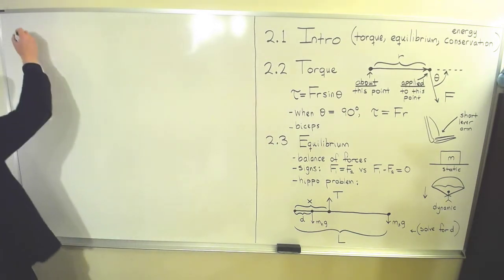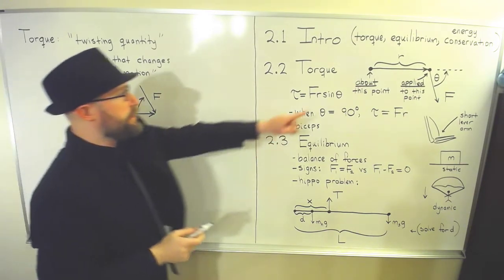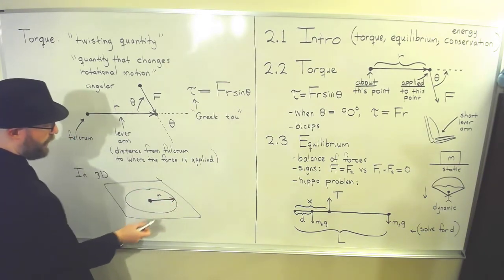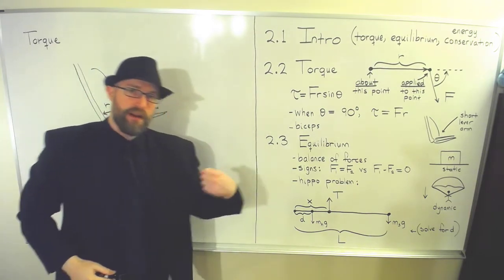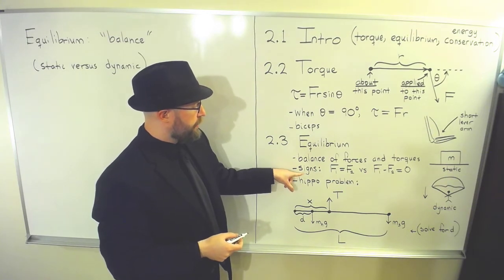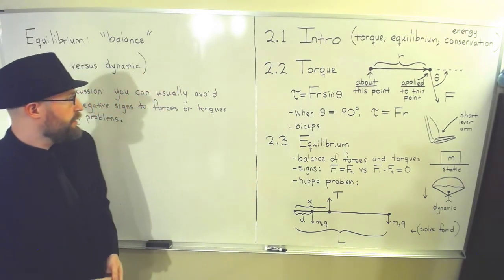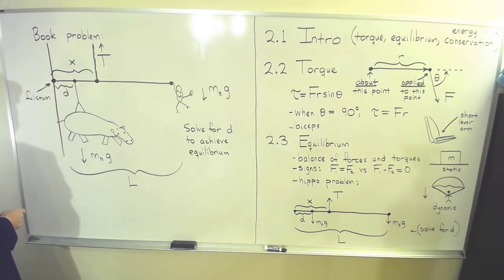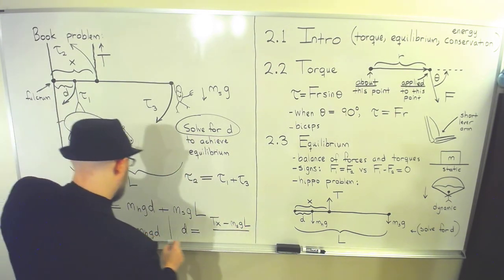MCAT Prep Video 11